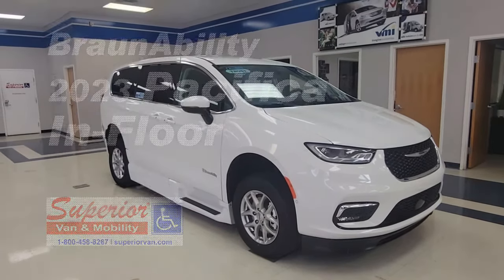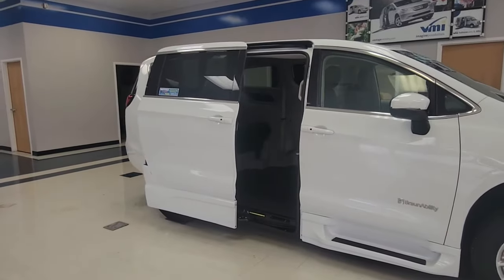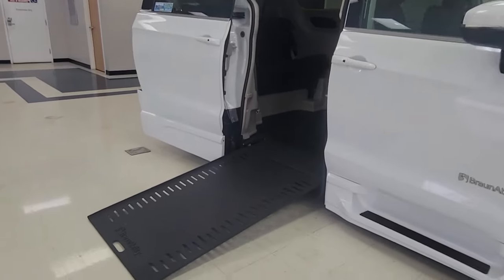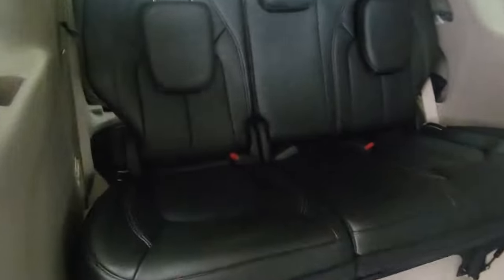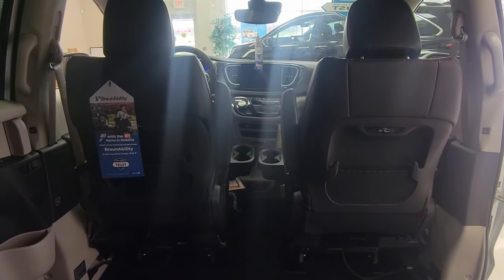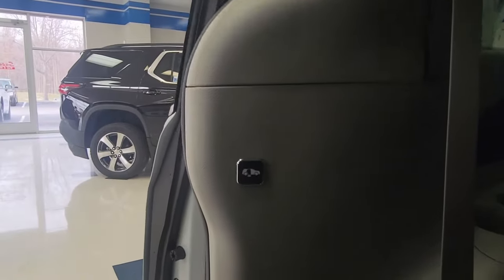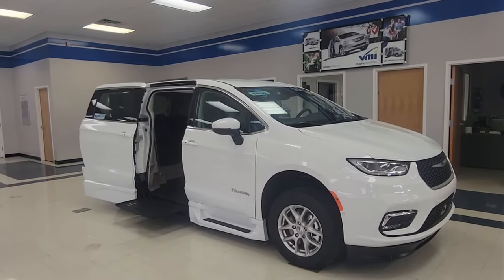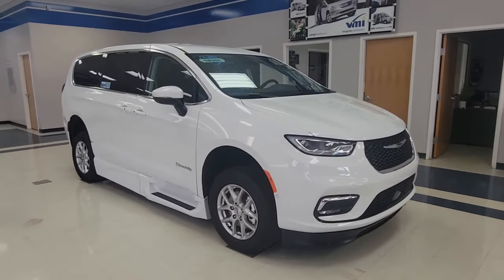Demo - 2023 Chrysler Pacifica Wheelchair Van With In-Floor Ramp from BraunAbility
This short video shows the operation of an in-floor wheelchair van conversion on a 2023 Chrysler Pacifica from BraunAbility.

The conversion features a 32.25" wide ramp with a 1000 lbs. load capacity and a 55" door opening height.

To learn more about this or other types of wheelchair-accessible vehicles, be sure to check out our